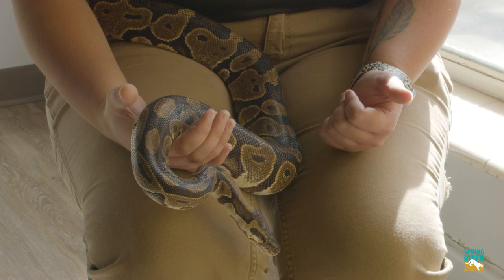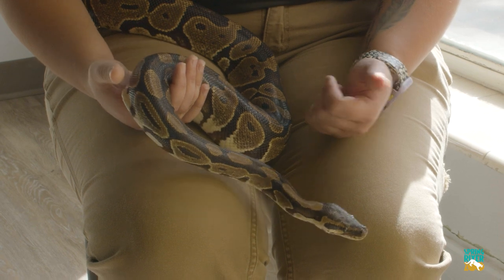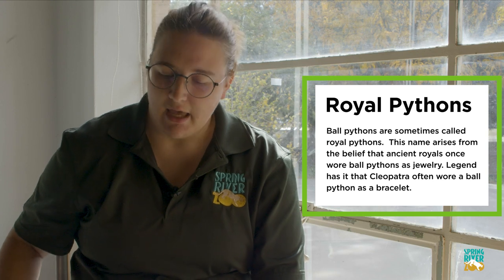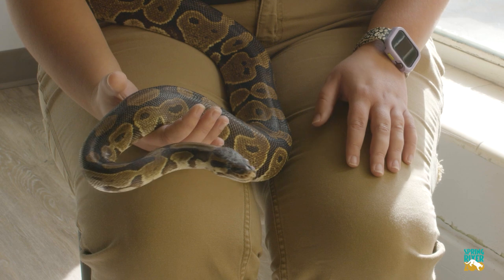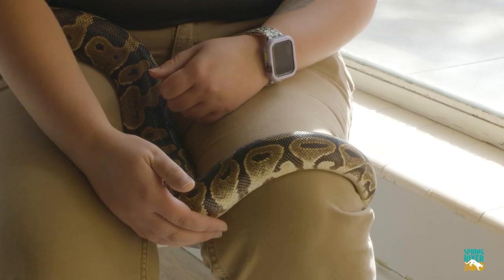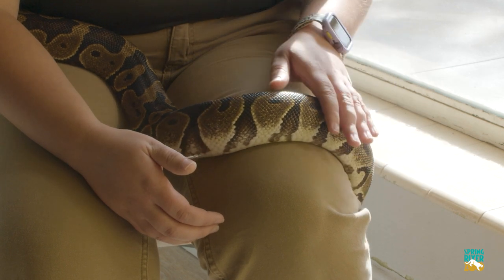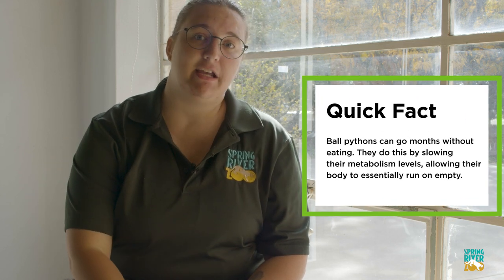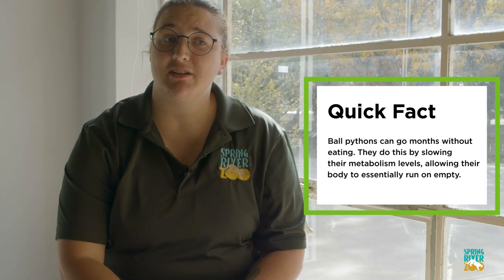Spring River Zoo: Zoo Crew